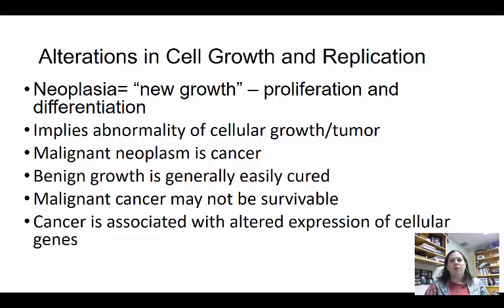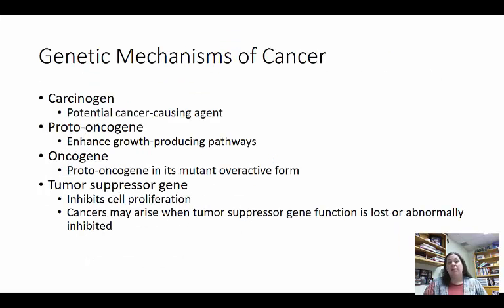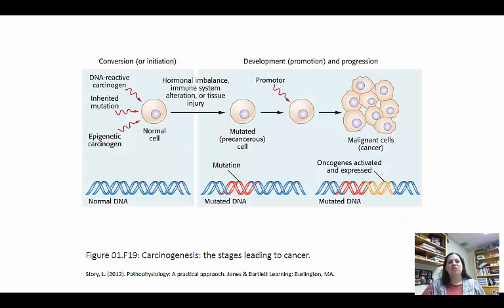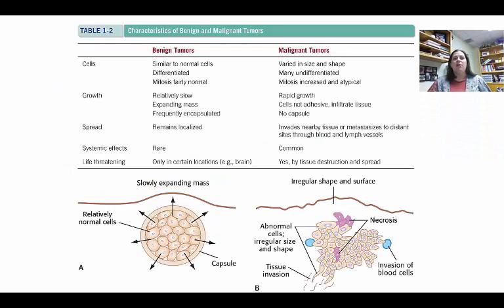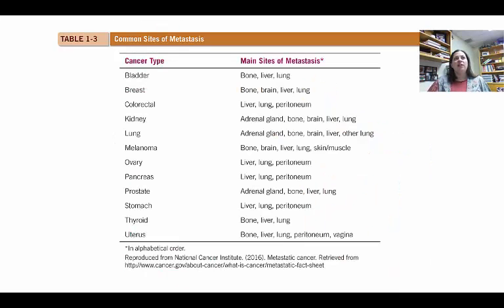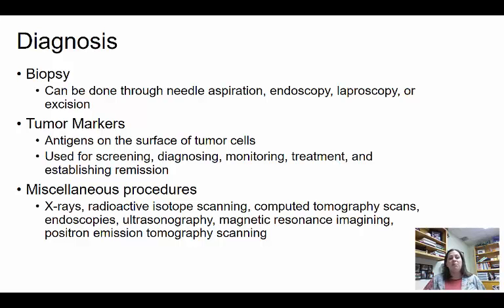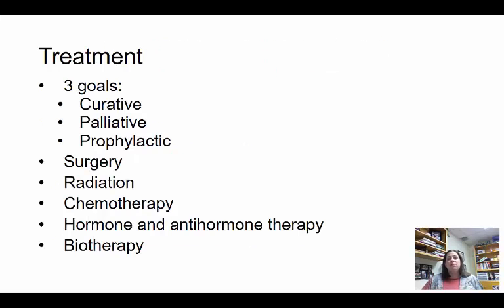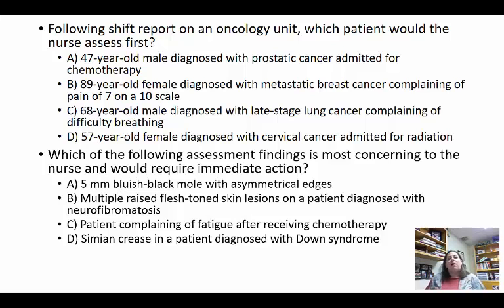Chapter 1 Lecture Part 2 Cancer